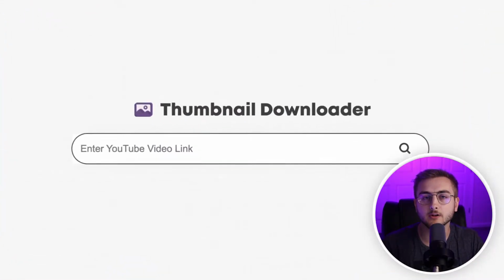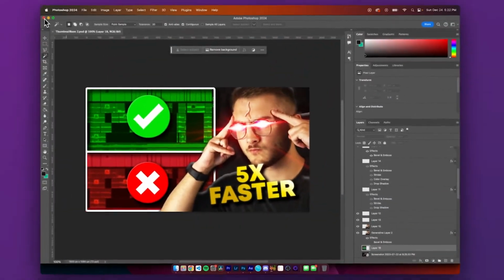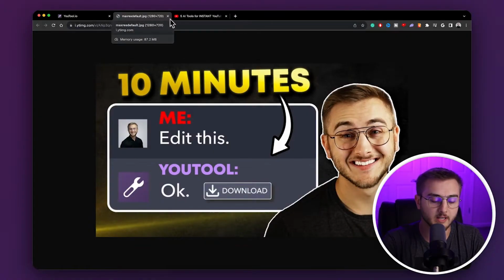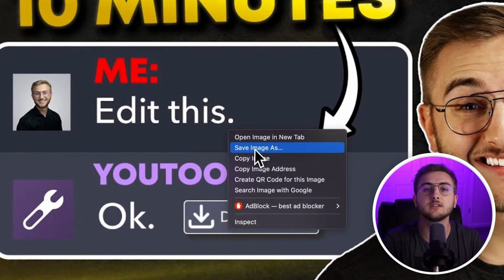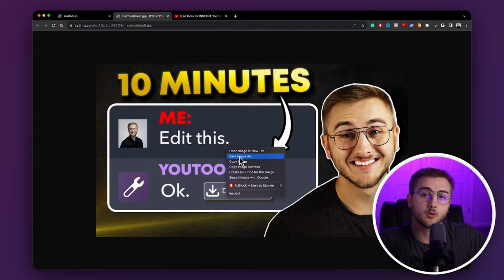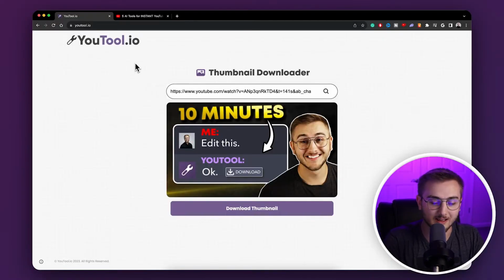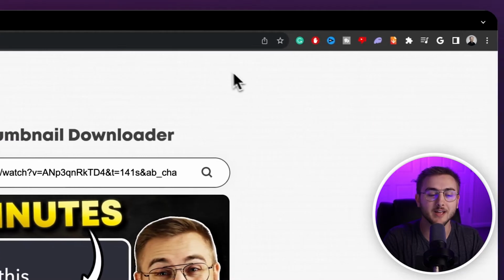YouTube Thumbnail Downloader | TUTORIAL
Today, I'm sharing my custom-made tool, a YouTube Thumbnail Downloader! I'm excited to walk you through it. Use this if you need to pull thumbnails from other creators to use in your videos, thumbnails, articles, or blogs.

Timestamps:
0:00 - Intro
0:23 - Origin Story
0:42 - No Coding Background
0:56 - Tool Utility
1:47 - How to Use
2:32 - Download Process
2:47 - Future Vision

🎉 Thanks for being part of this amazing journey. Here's to a creative and successful 2024!